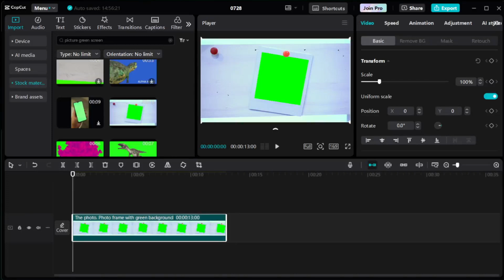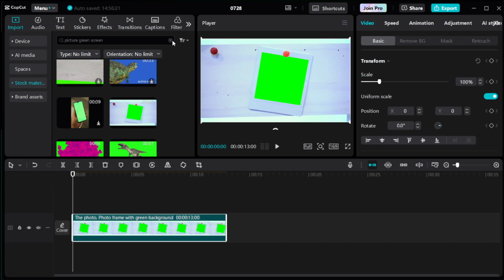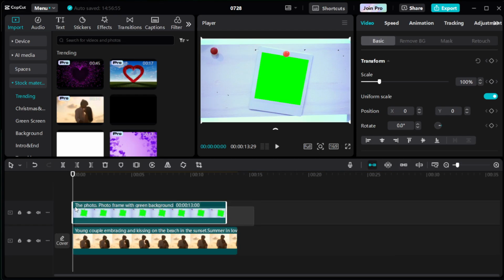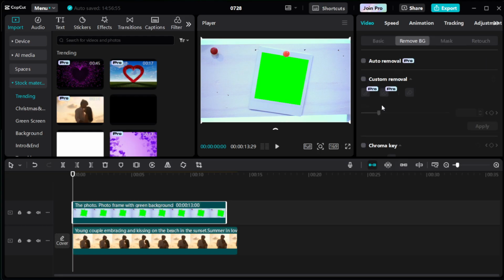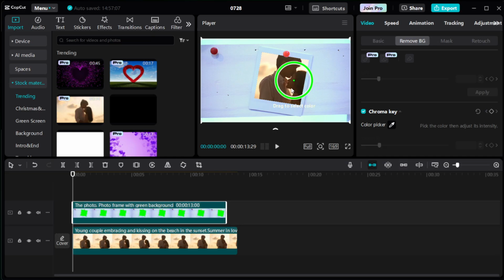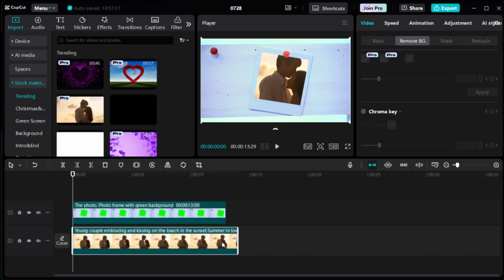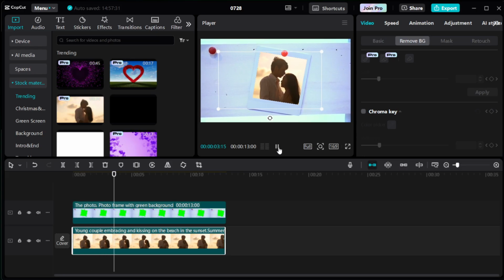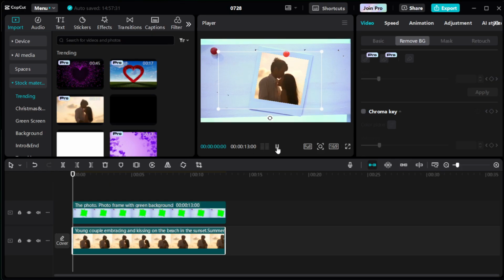How to Use Old Polaroid Frame Overlay in CapCut Fast and Easy!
In today's video, I'm going to teach you how to create a stunning Polaroid effect using CapCut. Whether you're looking to add a vintage flair to your photos or just want to experiment with your video editing skills, this tutorial will guide you through each step to achieve that unique Polaroid aesthetic.

To begin, you'll need to download a Polaroid frame PNG. There are plenty of options available online, so choose one that suits your style. Once you have your frame, go ahead and import it into CapCut. This will serve as the key element in creating the Polaroid look.

Next, take your Polaroid frame and drag it to a layer above your photo or video clip on the timeline. It's crucial to have the frame on a separate layer so it can sit on top, much like how an actual Polaroid frame would encase a photograph.

Now, it's time to resize and align your photo or video inside the frame. Adjust the dimensions so that your content fits snugly within the borders of the Polaroid. This step might require a bit of finesse as you ensure everything is aligned perfectly, giving the impression that your video or image is a part of the frame itself.

To add a touch of realism, consider applying a shadow or grain effect to the project. CapCut offers various effects that you can layer over your image to mimic the textures and imperfections of an authentic Polaroid photo. Adding a shadow can give depth, making the frame stand out from the background, while grain can add texture often found in traditional film photography.

Once you have your static image set up, why not enhance it with some animation? CapCut allows for a variety of animation effects, but a subtle zoom or gentle bounce can add a delightful, eye-catching touch to your content. These movements not only enhance the overall vibe of the old-school photo but also create a dynamic effect that can make your project more engaging.

Remember, each of these steps can be tweaked to fit your personal style and preference. It’s this flexibility that allows your creativity to thrive in CapCut. Whether you’re opting for a stark minimalist frame or a well-worn vintage look, the choice is entirely yours.

And there you have it—a simple yet effective way to integrate a Polaroid effect into your media using CapCut. With a little practice, you’ll be creating videos and images with this captivating effect like a pro. Thanks for tuning in, and happy editing! Feel free to pause and replay sections of this tutorial as you work on your project.